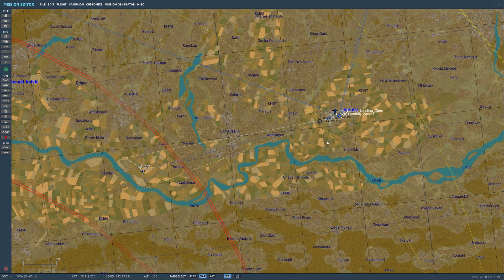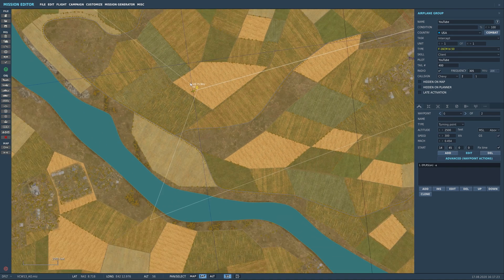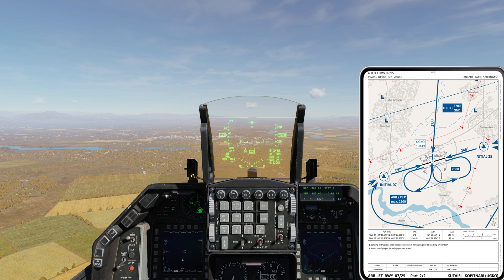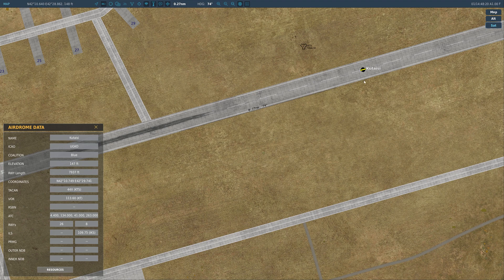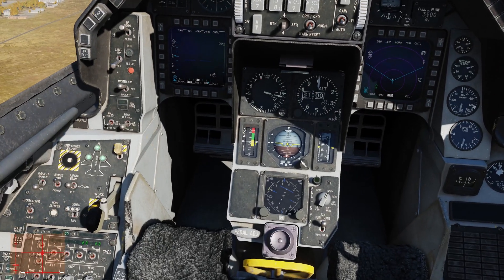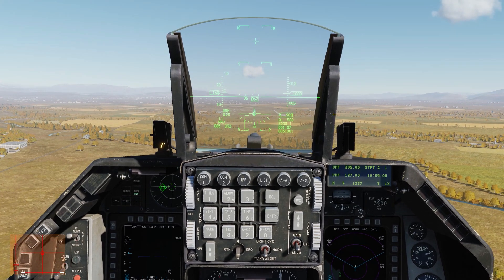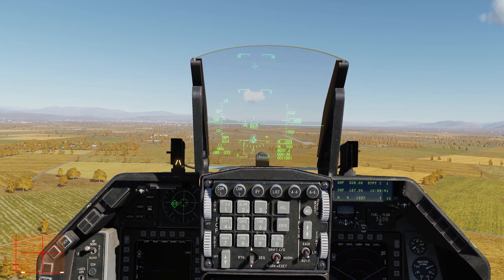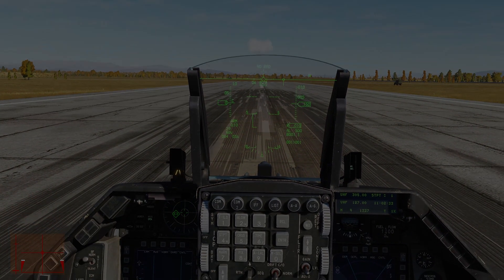Flying DCS World With OverKill: F-16C Viper: VFR Landing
Hello Pilots! Welcome back to the F-16C Viper for DCS World tutorial. Today, we'll demonstrate how to land the F-16 using VFR (Visual Flight Rules) and an easy way to setup a training scenario for you to practice with. I hope you enjoy